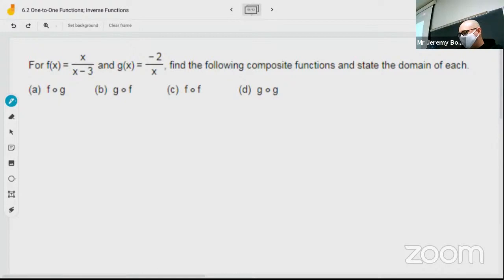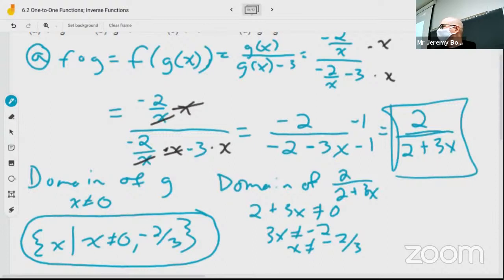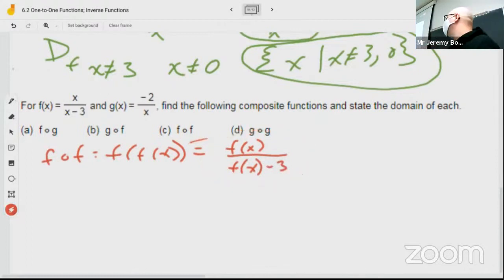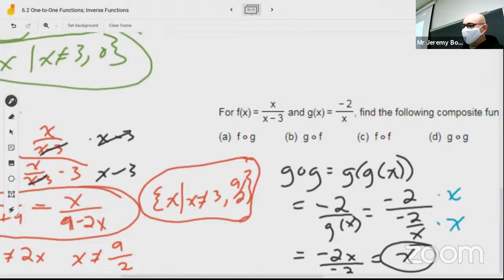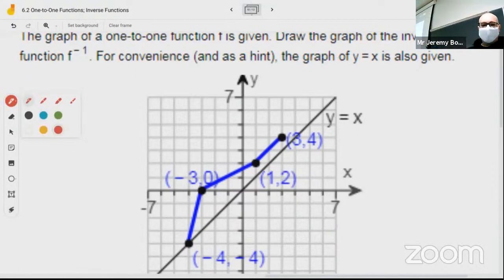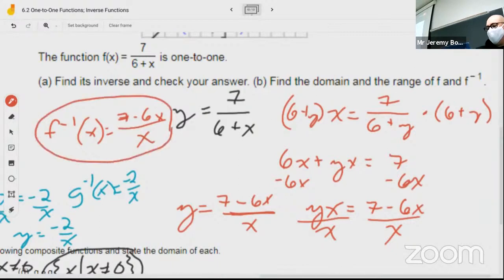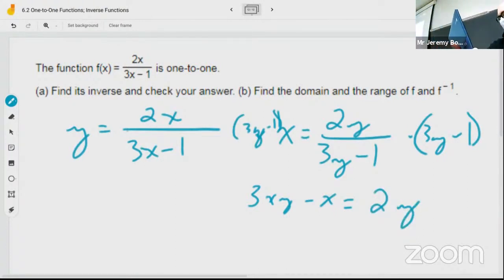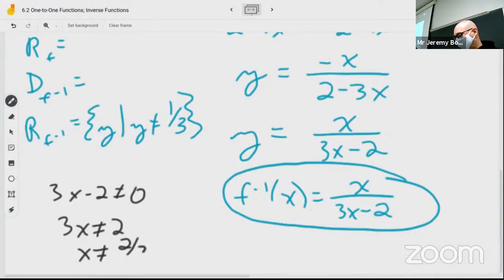College Algebra Section 6.2 Practice Problems